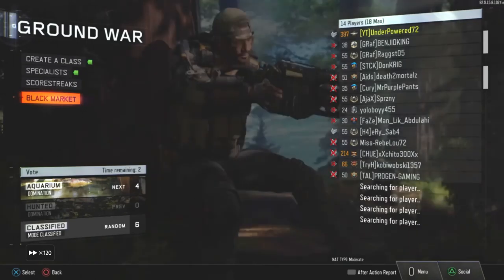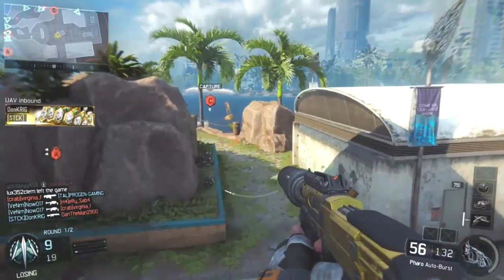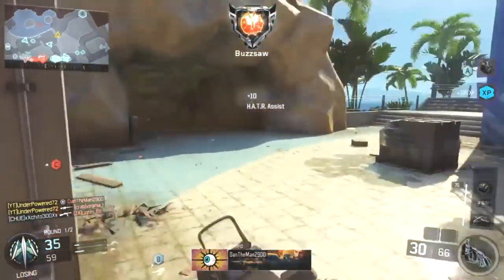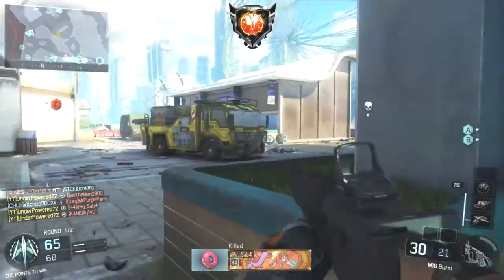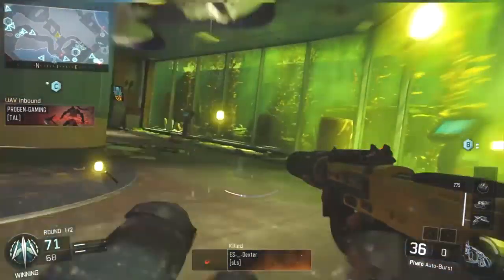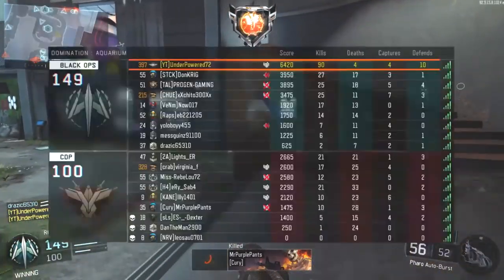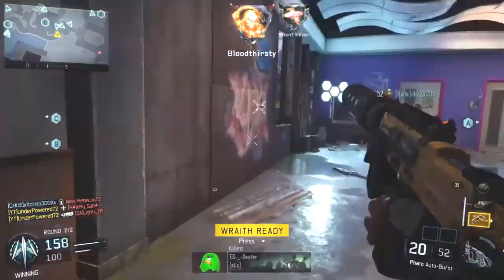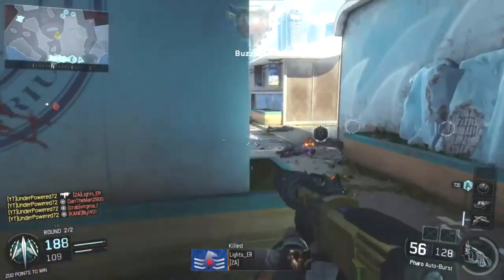Black Ops 3 122 Kill Domination The Problem With Call Of Duty Supply Drop RantRant